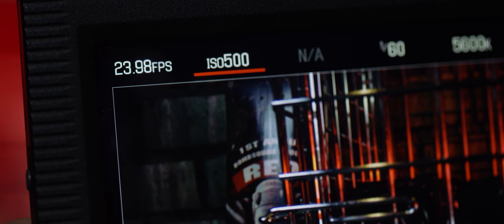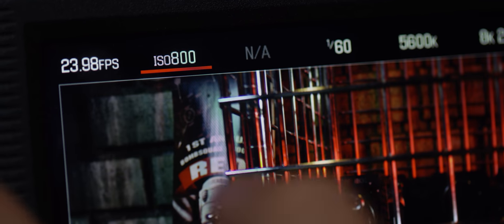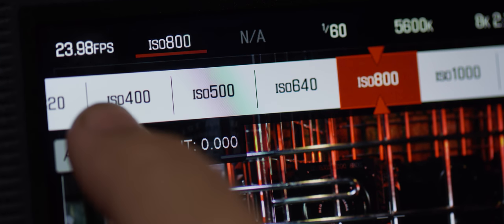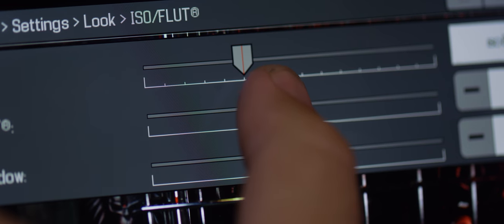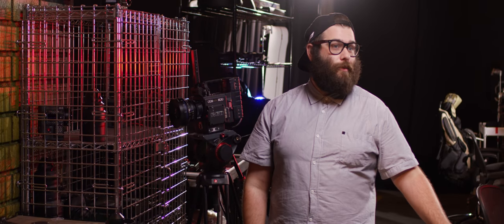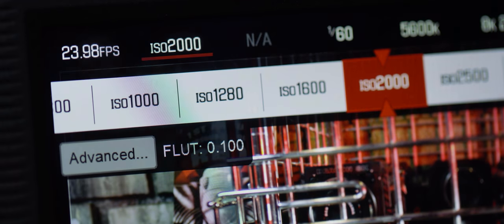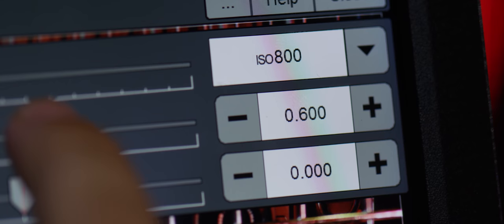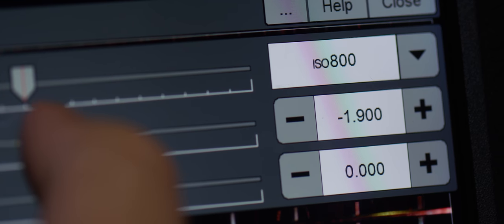RED TECH | ISO Settings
When capturing with RED, your camera’s ISO is set in the image’s metadata and can be adjusted without altering the original file. Similar to traditional image capture in film, adjusting a digital camera’s ISO modifies the sensor’s level of sensitivity to light.  RED cameras let you use ISO the way you always have by sliding ISO down on sunny days and up in low-light conditions.
ISO and FLUT let you set the base line for your project while giving you the flexibility to dial in the image later if you decide the image was just a bit too bright.